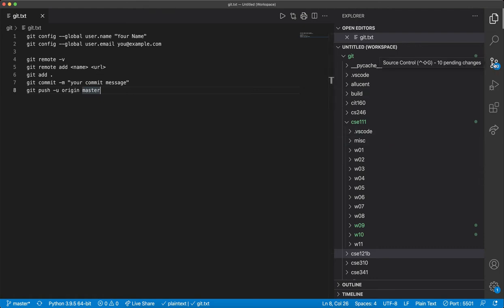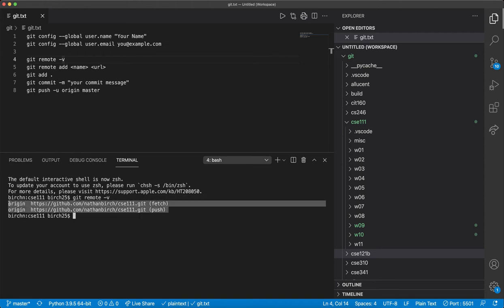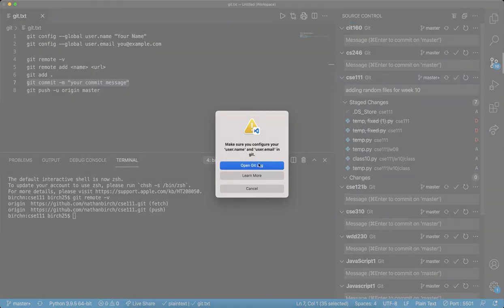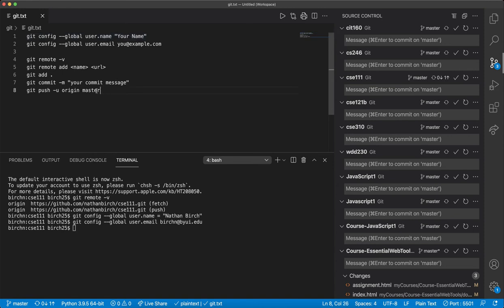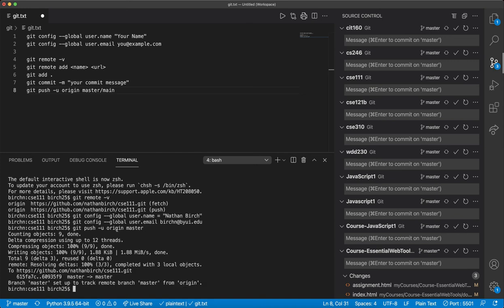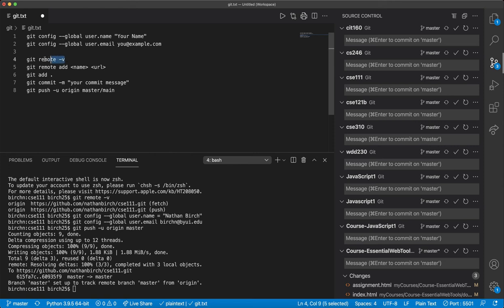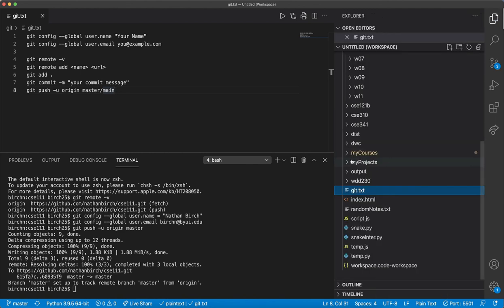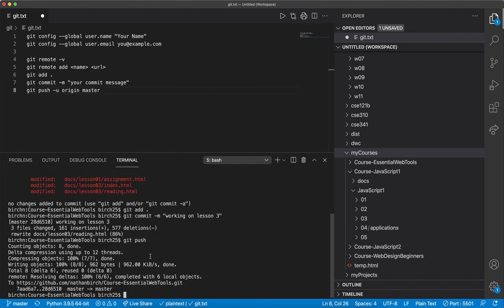Troubleshooting git errors - working with the terminal instead of the gui